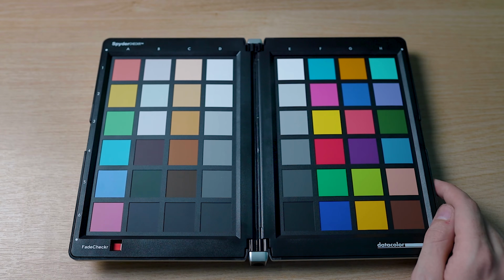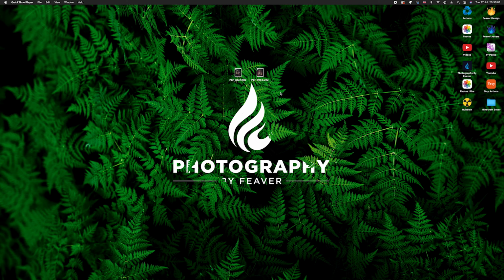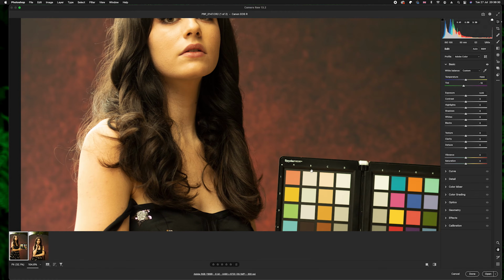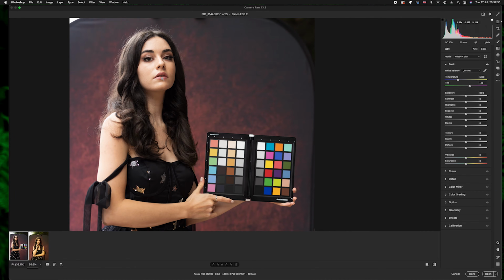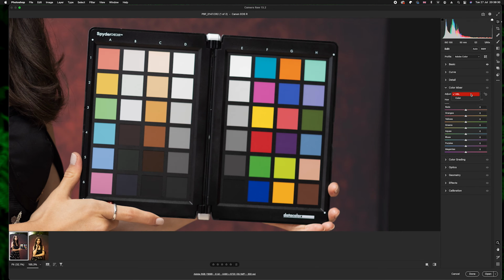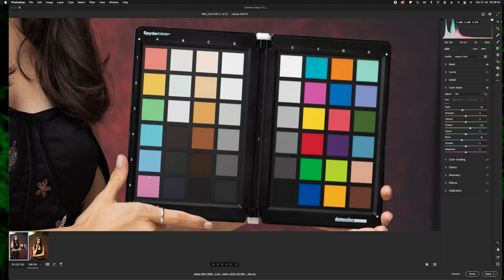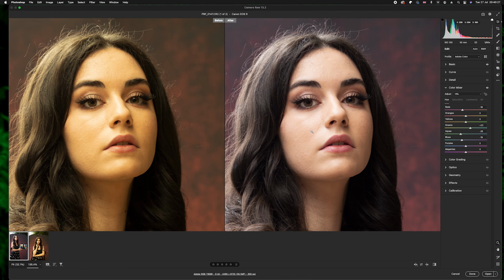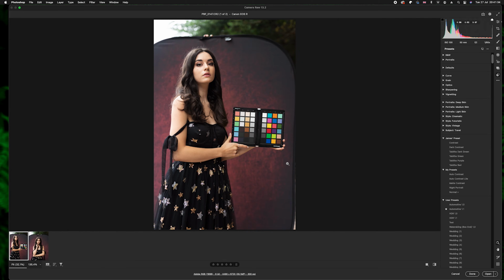Colour Correction Made Easy With Datacolour Spydercheckr 48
Hello Guys, So here is my latest camera product review video. And today it will be all about the Datacolour Spydercheckr 48. I will show you how to create consistent colours and tones in photoshop by using the Datacolour Spydercheckr 48. So you can find out if colour checker worth a spot in your camera bag.